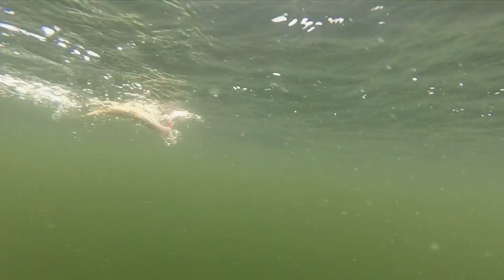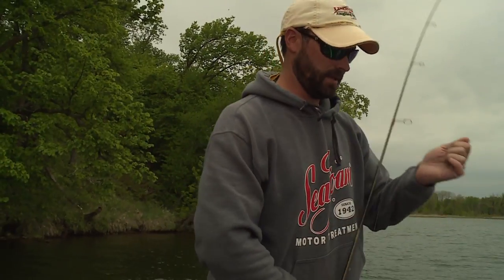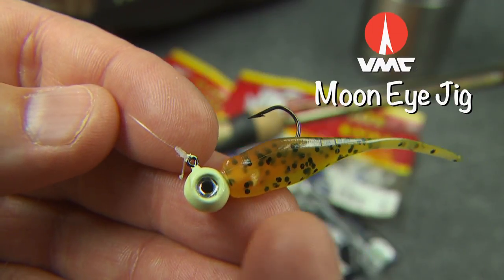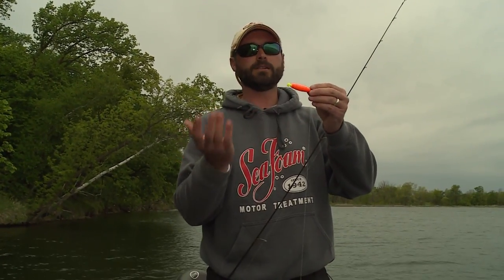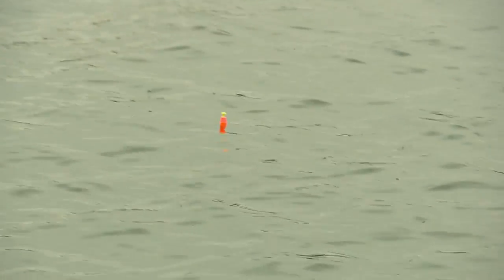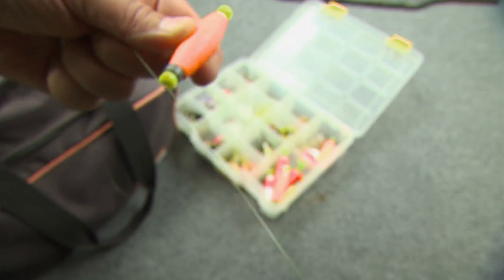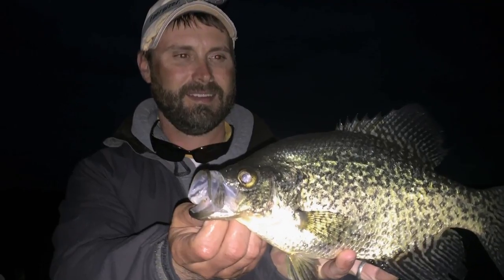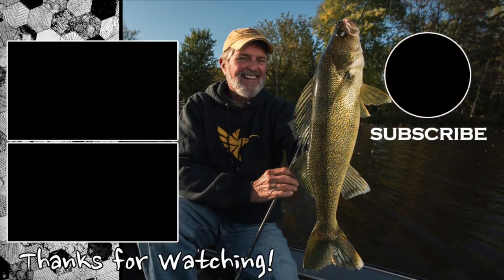Choosing the Right Bobber for Panfish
How do you know which style of bobber is right for the kind of fishing your doing? Jeremy Smith checks in with a few suggestions.

▬▬▬▬▬▬▬ MORE LINKS ▬▬▬▬▬▬▬